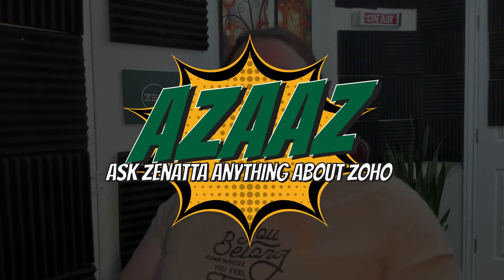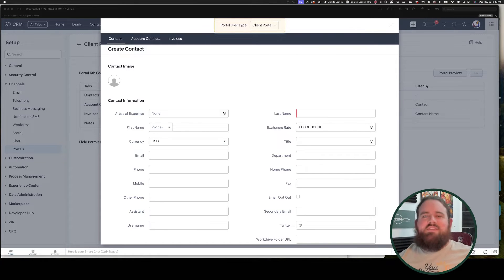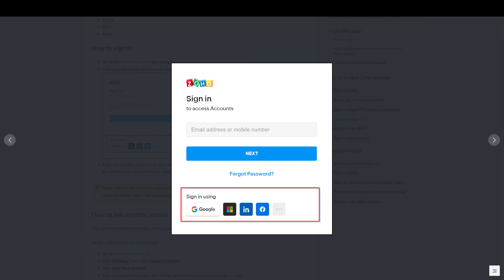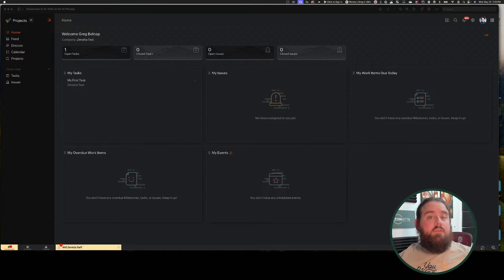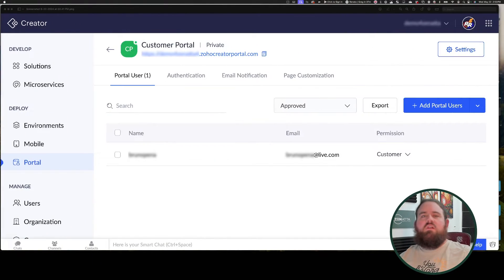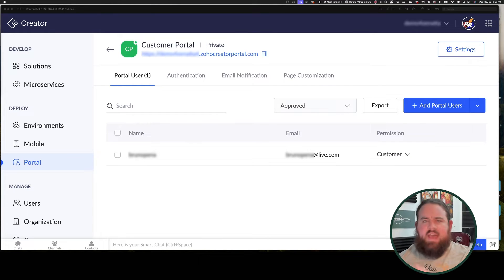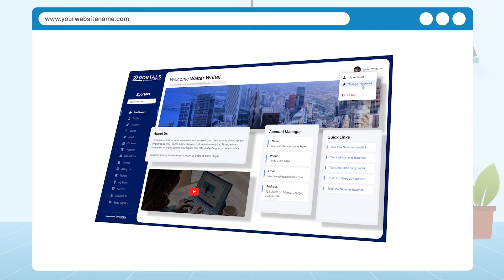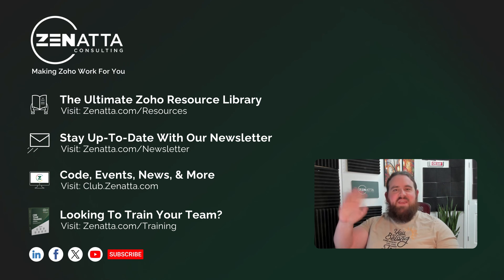Choosing the Best Zoho Client Portal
In this tutorial, we discuss various client portal options available within Zoho, including Zoho CRM, Zoho Desk, Zoho Projects, and Zoho Creator. We explore the pros and cons of each portal, their best use cases, and the pricing models to help you decide which is the best fit for your business needs. Plus, we introduce a third-party solution, @zportals  for an integrated experience across multiple Zoho apps.

🎬 *TIMESTAMPS* 🎬
0:00 Intro
0:51 Zoho CRM Client Portal
2:01 Zoho Desk Help Center
2:45 Zoho Books Customer Portal
3:36 Zoho Projects Portal Explained
5:01 Zoho Creator Client Portal
6:29 Amore's Original Question
7:26 ZPortals

❓The Questions❓
Is it best to use the client portal in Zoho Projects or Zoho Creator?